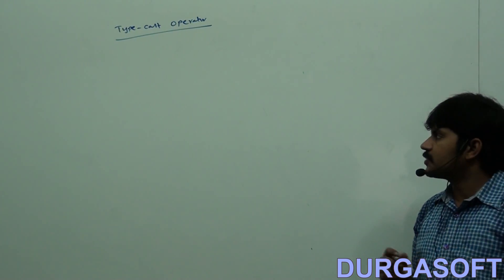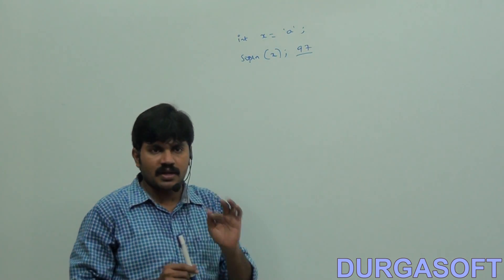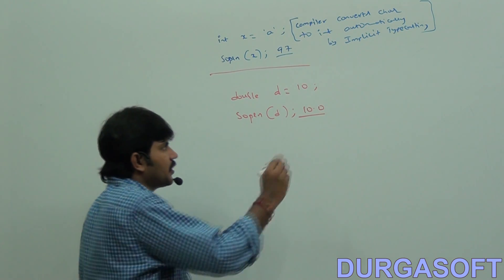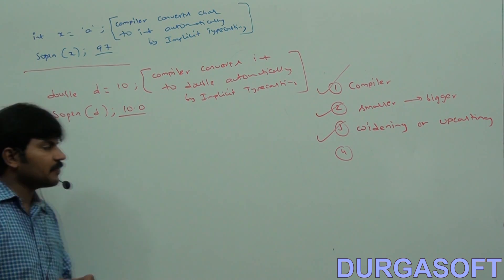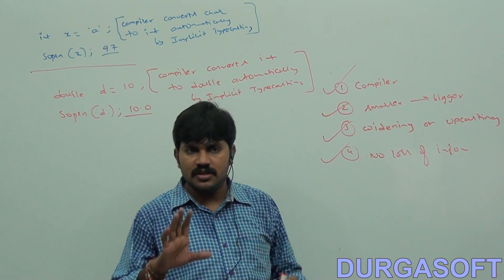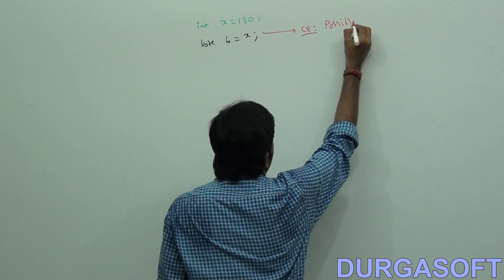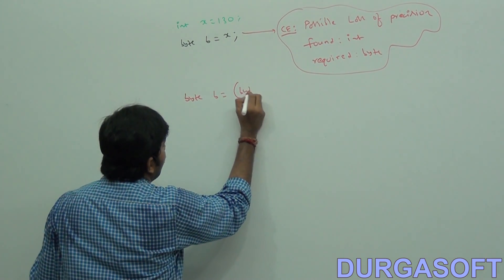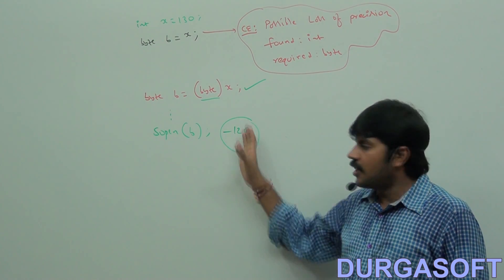Java operators : type cast operators - part -1